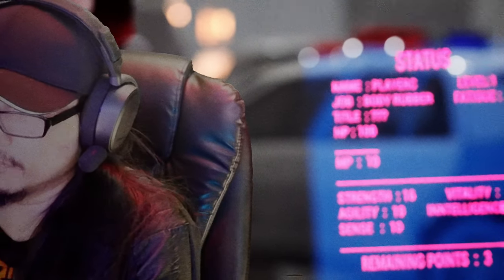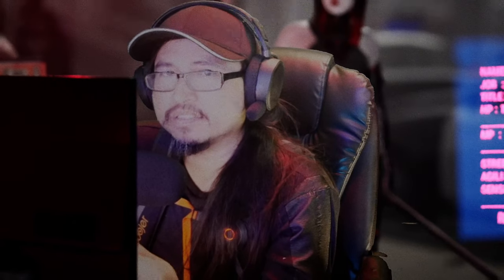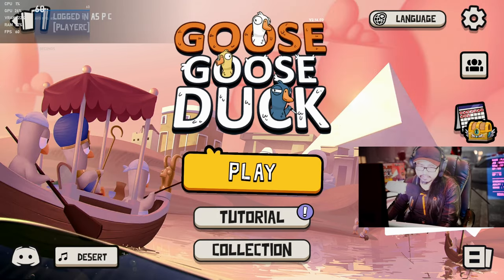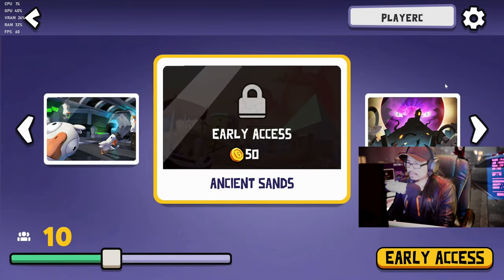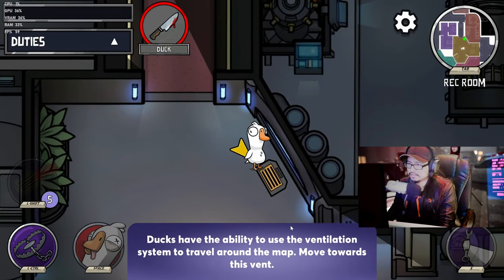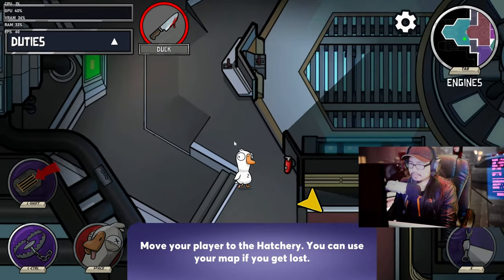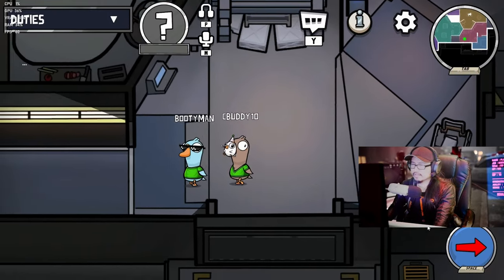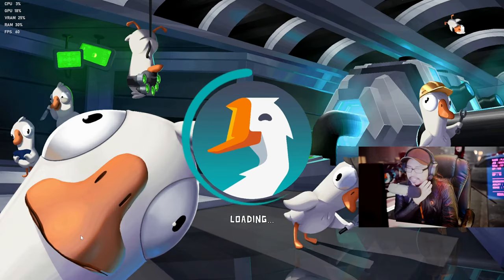Goose Goose Duck Steam Deck Playable At 4K 60FPS Windows 11? Among Us Clone But With Ducks Goose